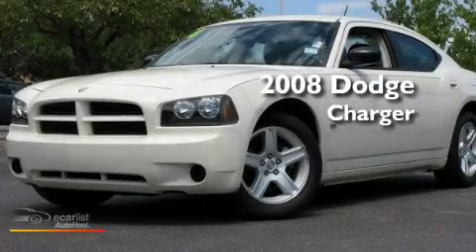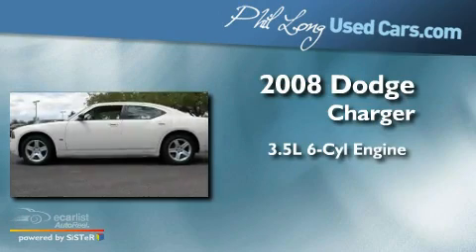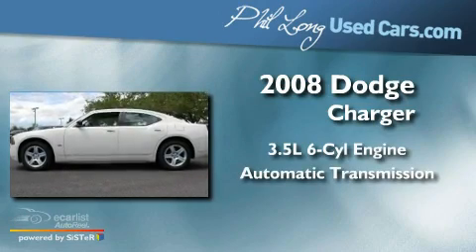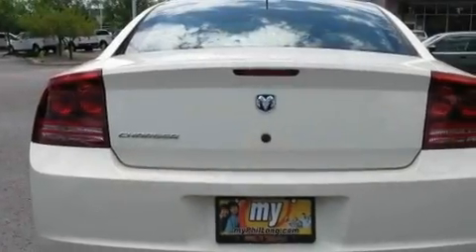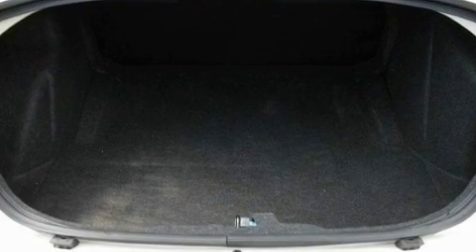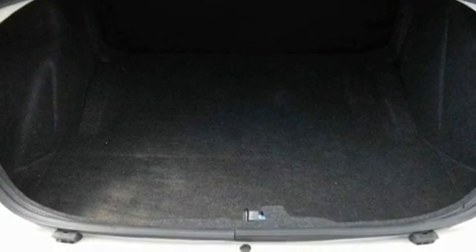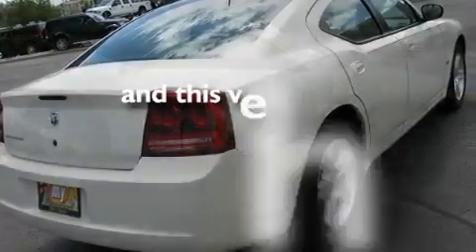2008 Dodge Charger Colorado Springs CO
We are proud to present this 2008 Dodge Charger.

 Year: 2008
 Make: Dodge
 Model: Charger
 Engine: 3.5L MPI 24-VALVE HO V6 ENGINE
 Trans.: Automatic
 Exterior: White
 Miles: 34,301
 Interior: Black

 2008 Dodge Charger Colorado Springs CO